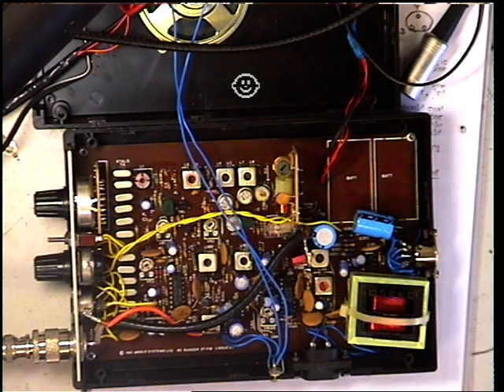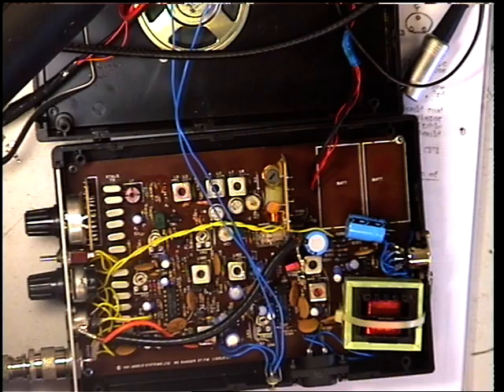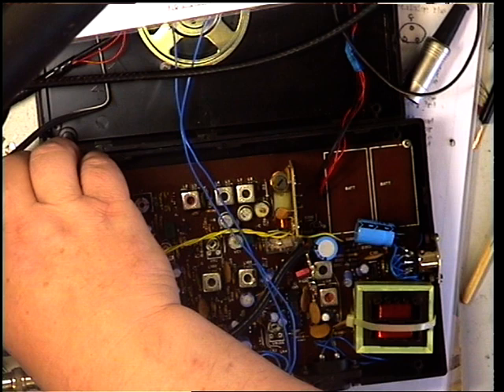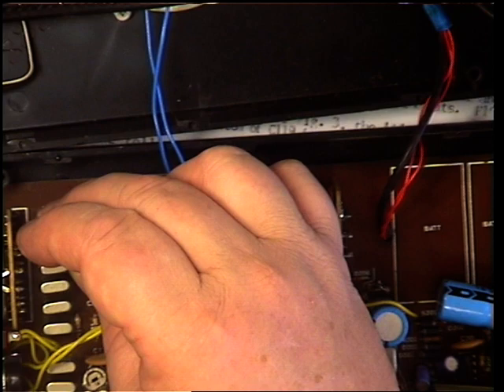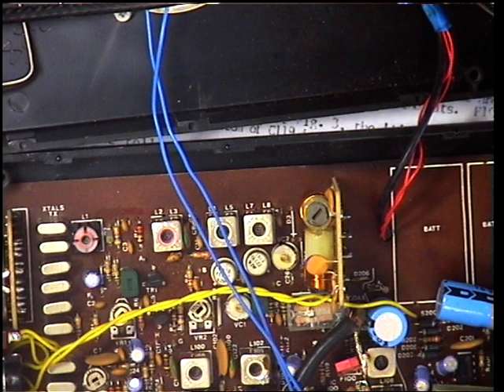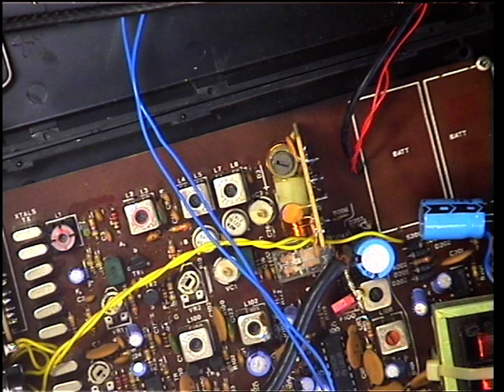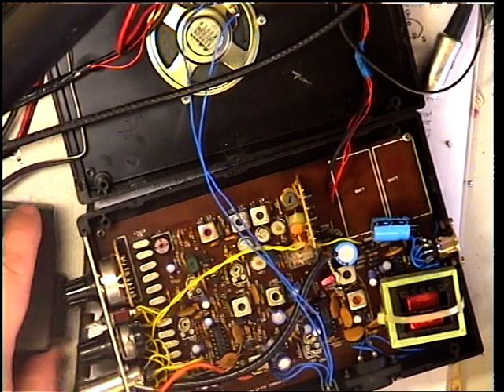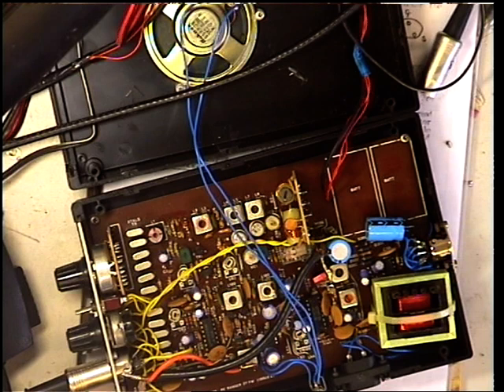PE Ranger (Transportable CB) CB27/81 - Transmit adjustment. Pt2 of 4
Richard Shireby discusses & demonstrates the transmit alignment of the PE Ranger 500mW 6Ch UK CB radio that was a magazine project at the time in 1981 and was also available both as a kit & a finished product.